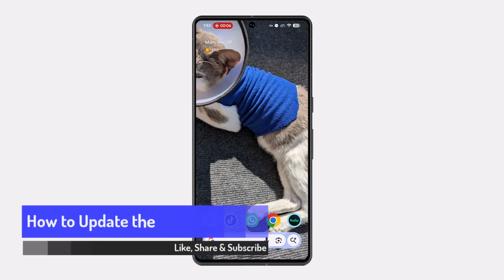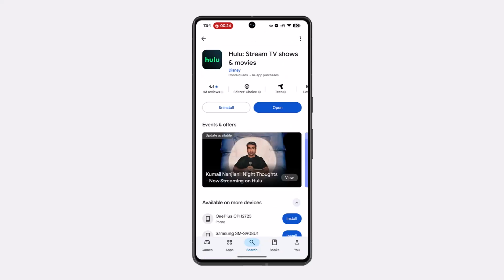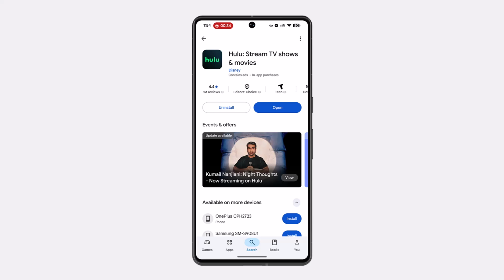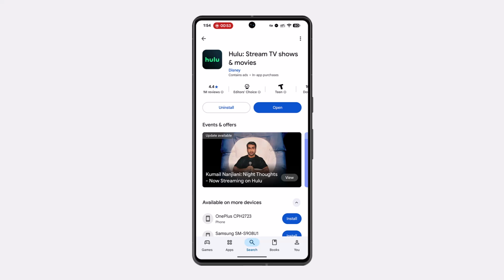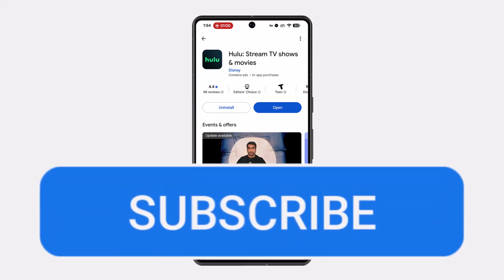How to Update the App Hulu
Updating the Hulu app is a straightforward process managed through your device's official app store. The steps differ slightly between Android and iOS. For Android devices, open the Google Play Store, tap the search bar, and type "Hulu." Navigate to the Hulu app's page. If an update is available, an "Update" button will be displayed. Tap it to download and install the latest version.

For iPhone and iPad users, open the Apple App Store. Use the search function to find "Hulu." On the Hulu app page, look for the "Update" button and tap it to begin the update. Before starting, ensure your device is connected to a stable Wi-Fi or cellular network and that your device's own operating system is up to date. This ensures a smooth update process and optimal app performance.

Timestamps:
0:00 - Introduction
0:11 - Updating on Android Devices
0:17 - Searching and Initiating the Update
0:24 - Updating on iOS Devices
0:36 - Searching in the App Store
0:40 - Finalizing the Update
0:47 - Ensuring Device and Connection Stability
0:54 - Conclusion